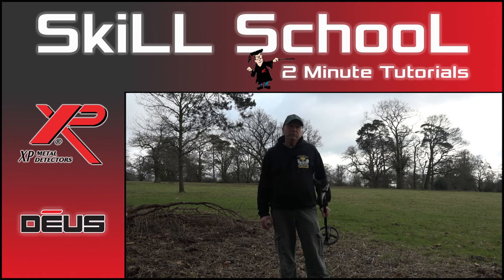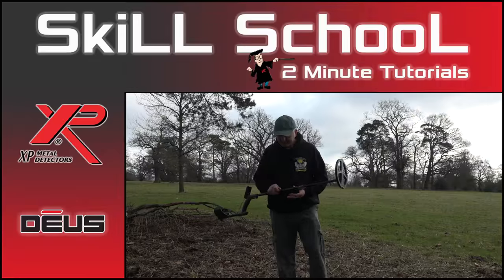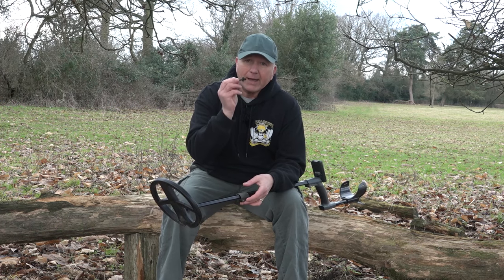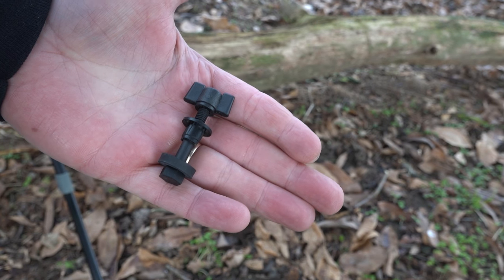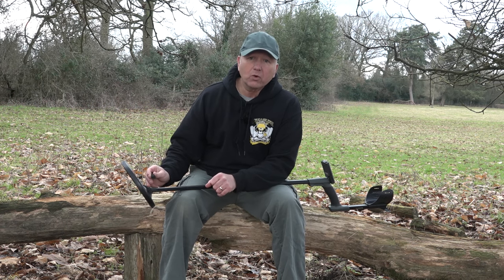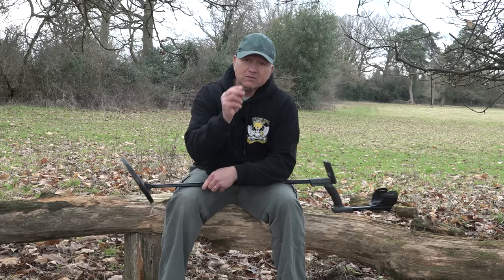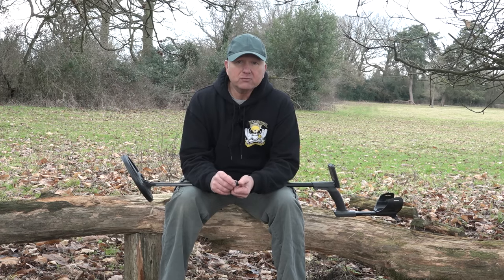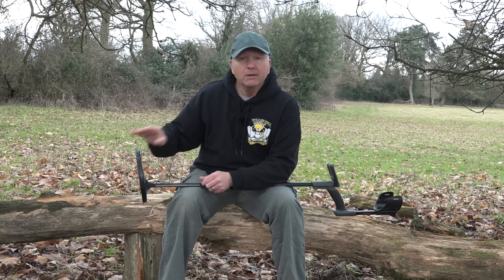XP search coil - Top hat important information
XP Deus metal detector - important information
The Top Hat is only a small piece of plastic but it does a very important job.
This video shows you the importance of a correct installation and regular maintenance.

This video is produced using a Sony PXW X70 video recorder and also a Sony NX30

    Category
        How-to & Style